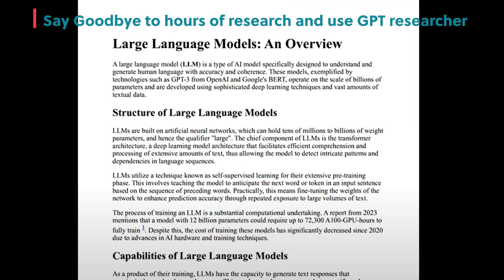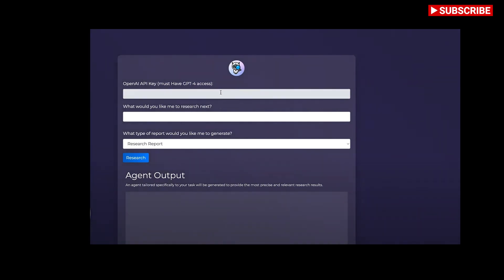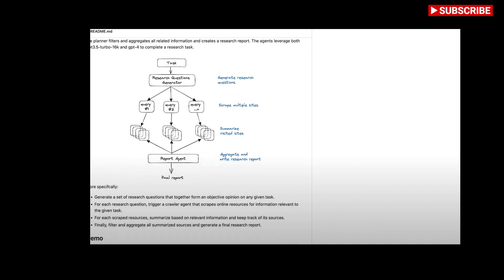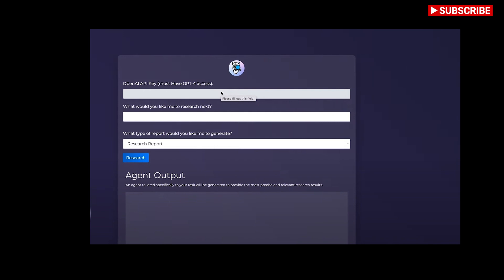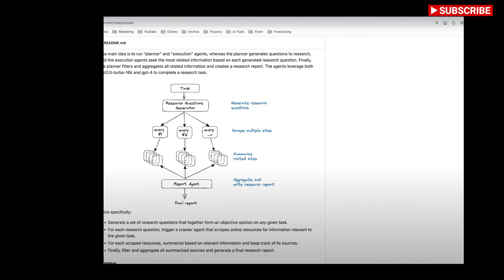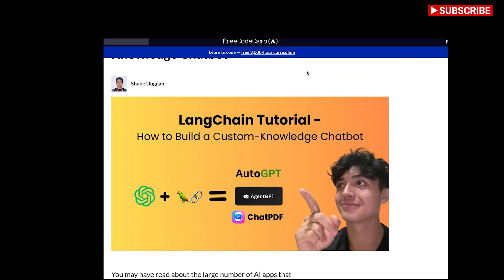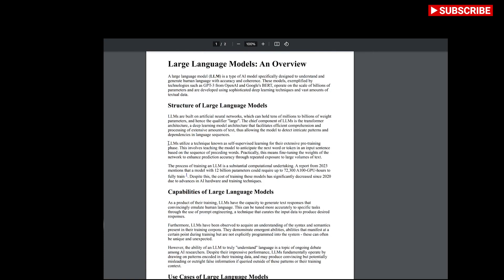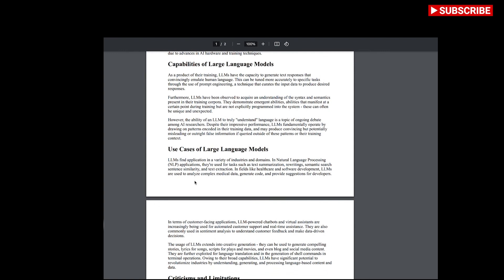How to use ChatGPT researcher to write research papers for you!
How to use ChatGPT researcher to write research papers for you! Say Goodbye to hours of research and use GPT researcher